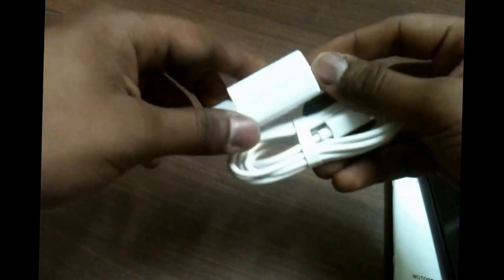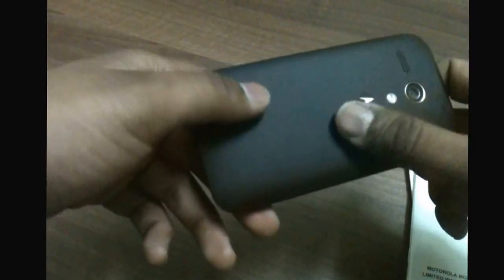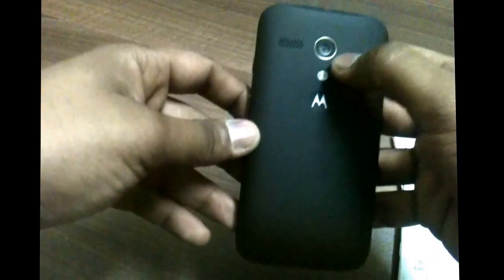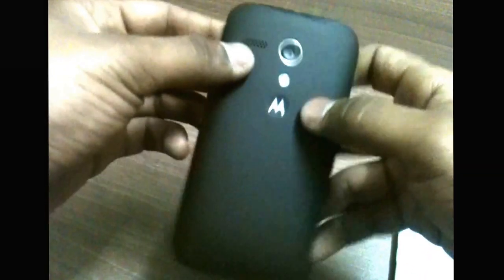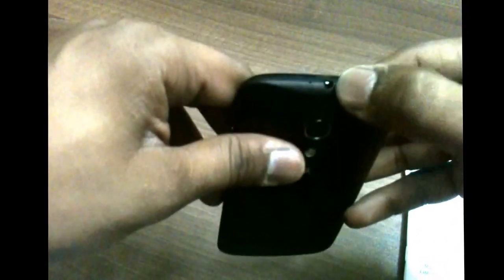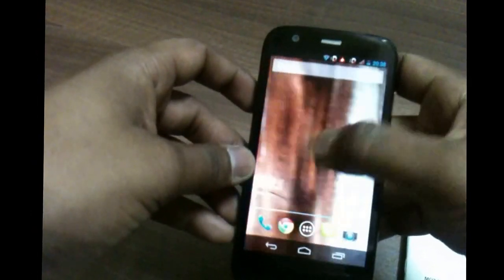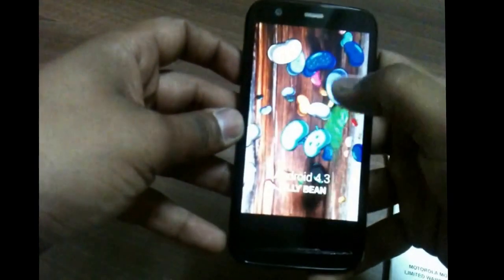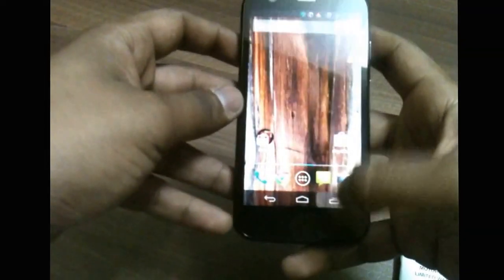Motorola Moto G Dual Sim Unboxing Review India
Motorola Moto G Dual SIM Indian edition unboxing & overview, the dual-sim version is a GSM - GSM variant for the Moto G and is sold in India via flipkart and I do the unboxing and show you the extra accessories that we get and an overview of the Moto G